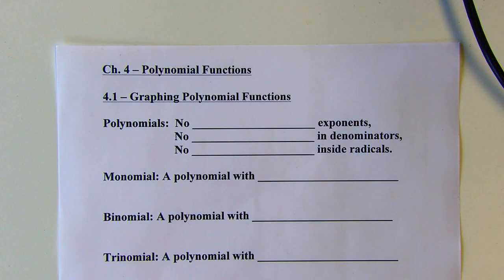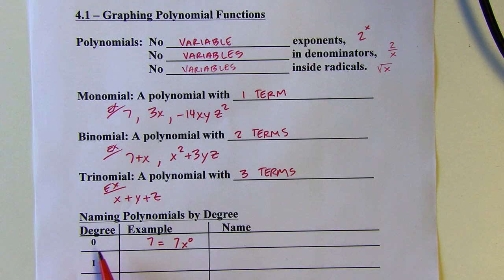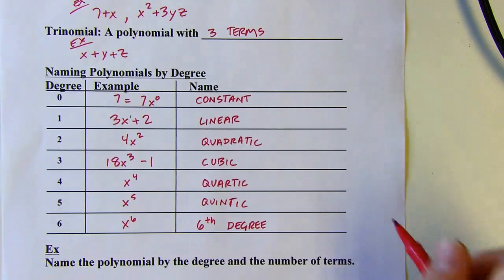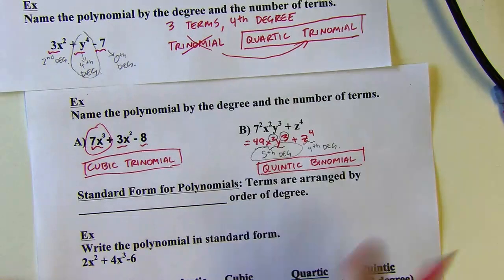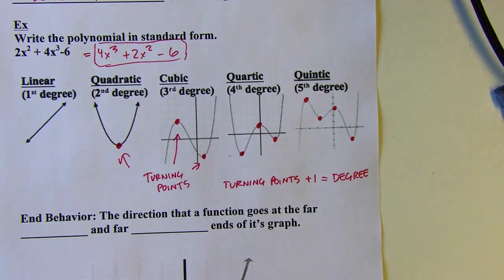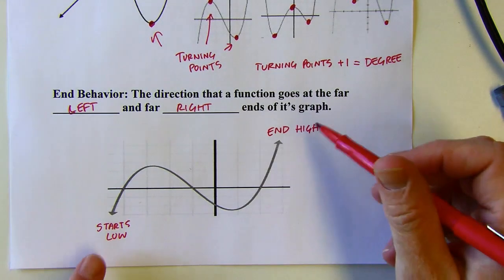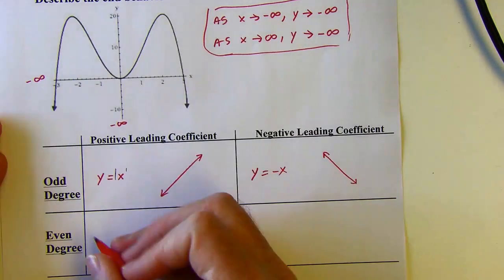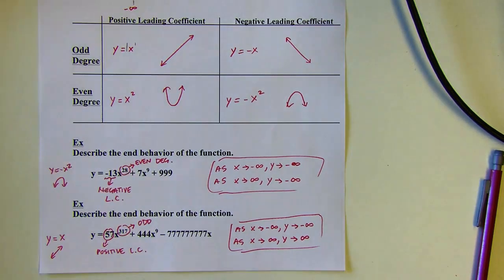Algebra 2 - Big Ideas 4.1 - Graphing Polynomial Functions